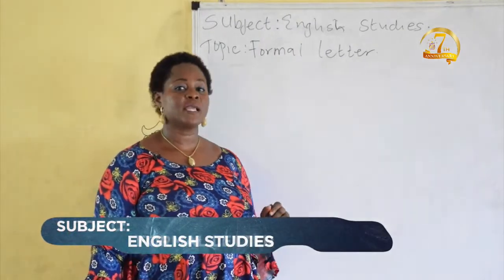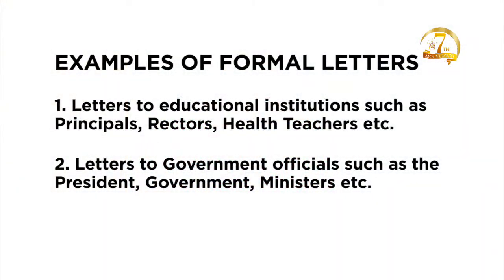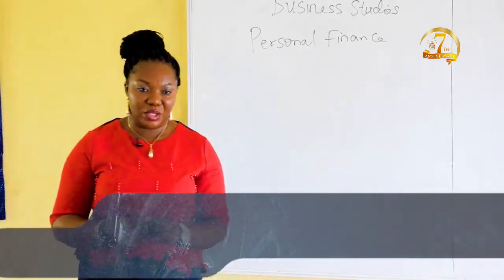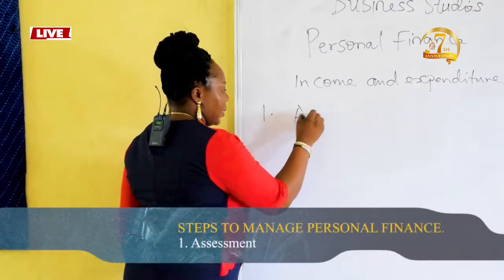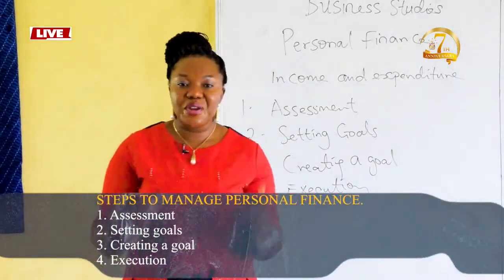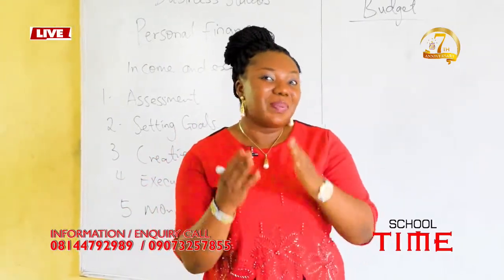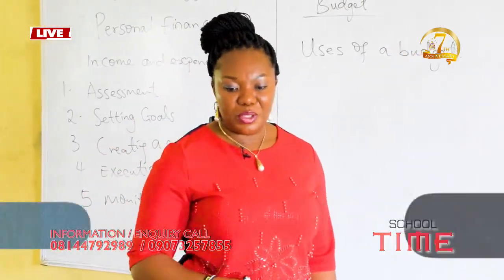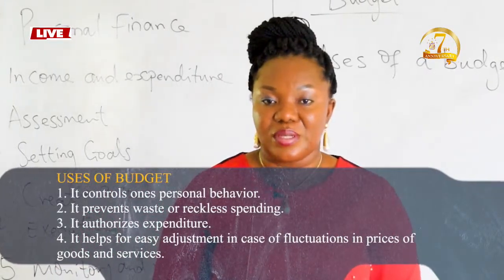SCHOOL TIME SPECIAL With DYNAMIC BRITISH INTERNATIONAL SCHOOL (CTV 7th Anniversary)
Centre for Revival, Scriptures, Strange Miracles & the Prophetic in Africa
Revealing Jesus! Releasing Destinies!!!